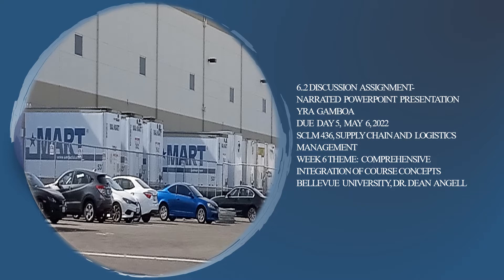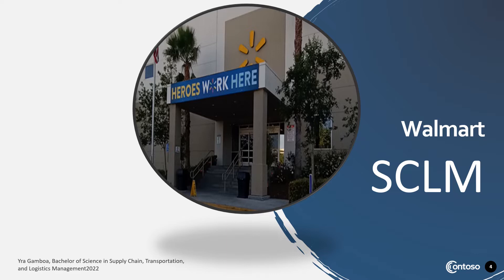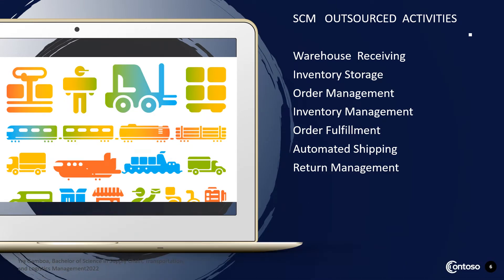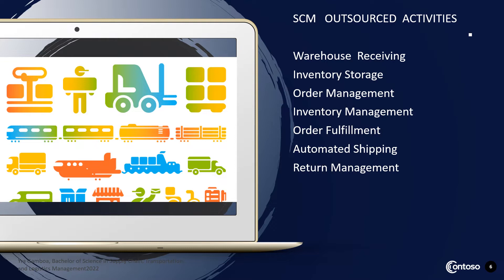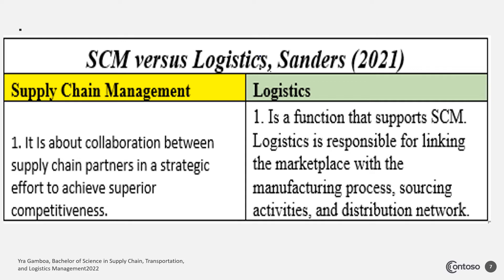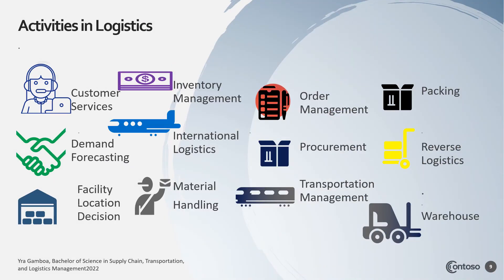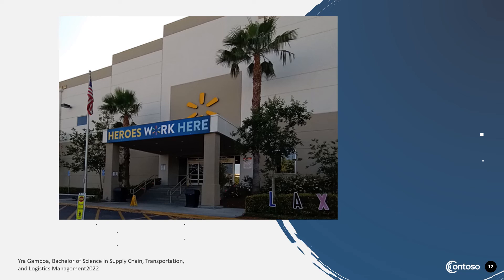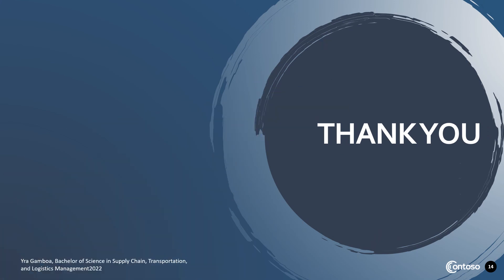Walmart Logistics Management vs Supply Chain Management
Comparing Logistics Management and Supply Chain Management